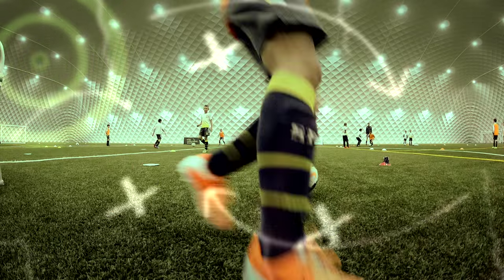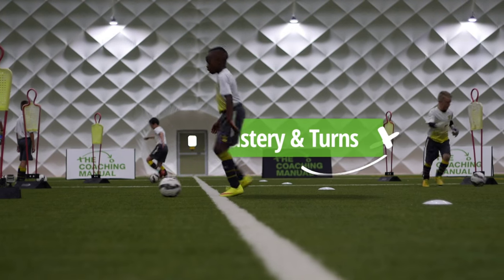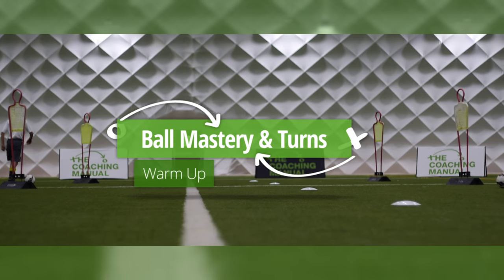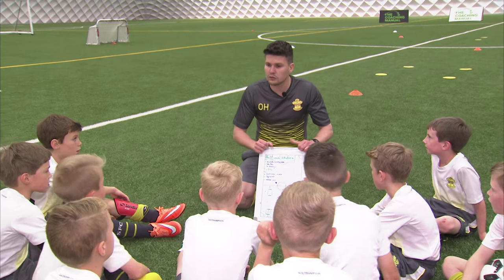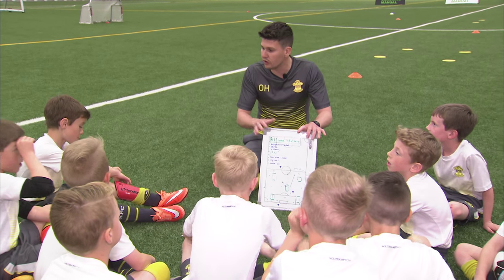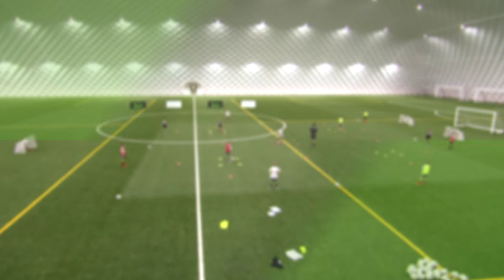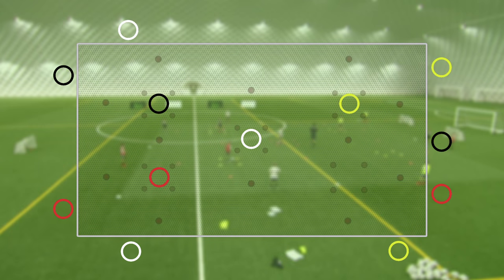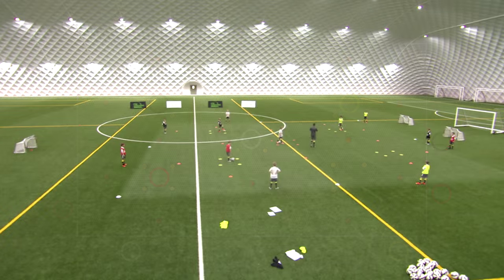Ball Mastery and Turns: Warm Up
How to master ball skills and turns like Ronaldo, Messi and Neymar. Comprehensive training sessions lead by professional coaches.